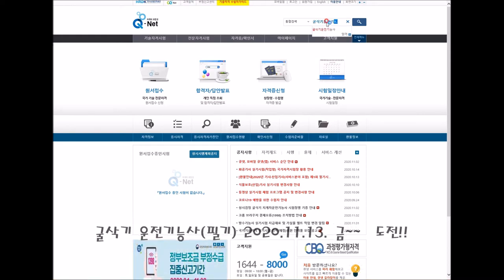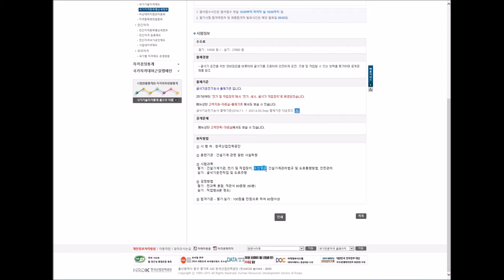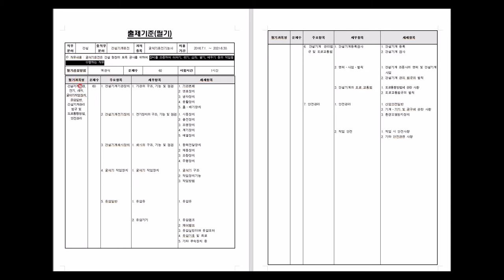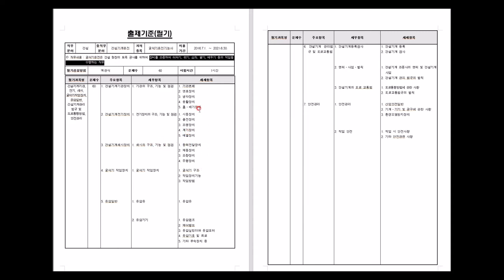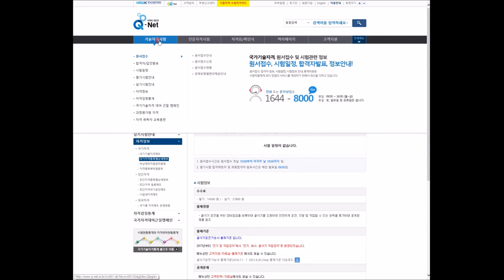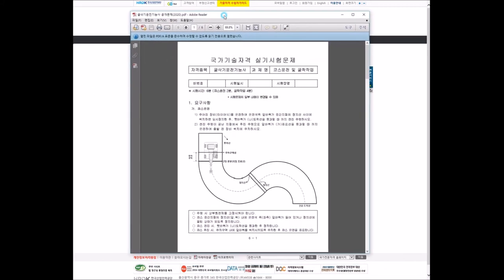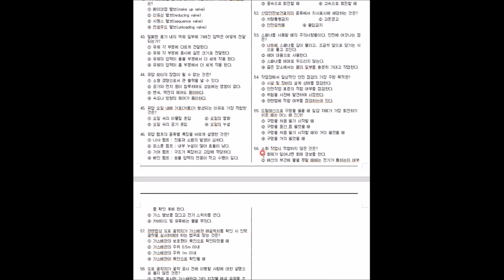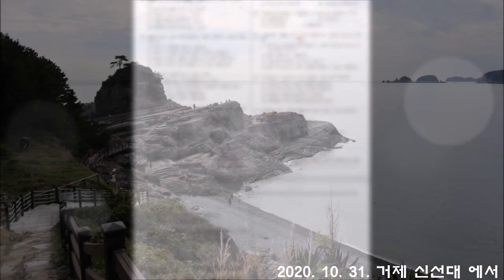(2020.11.13. 상시36회 합격)_#01_들어가며(#01)_안샙과 함께하는 굴삭기운전기능사 필기!! 누구나 합격가능!!!